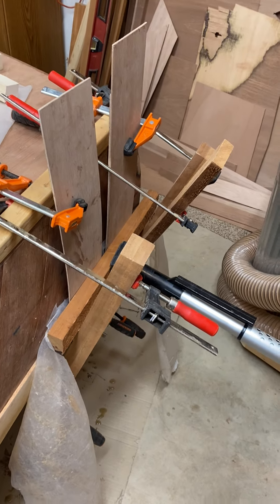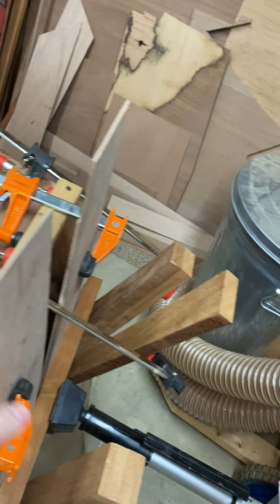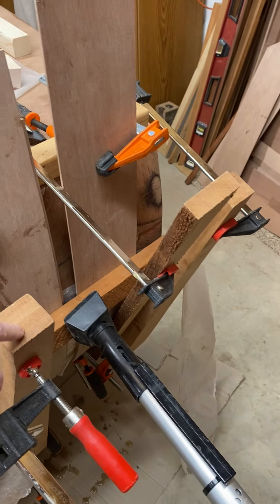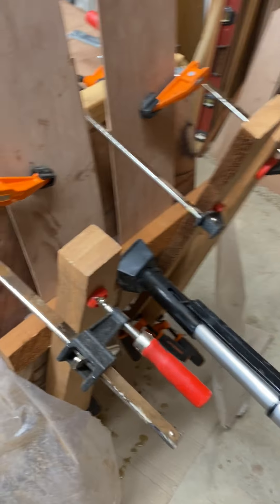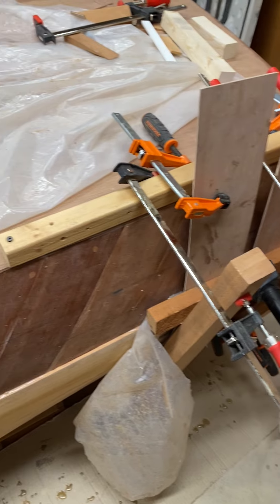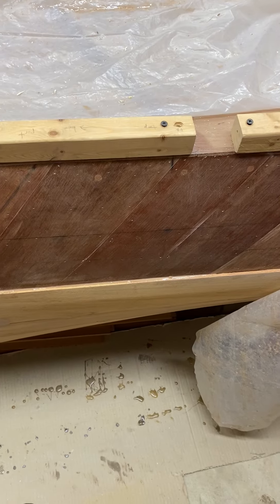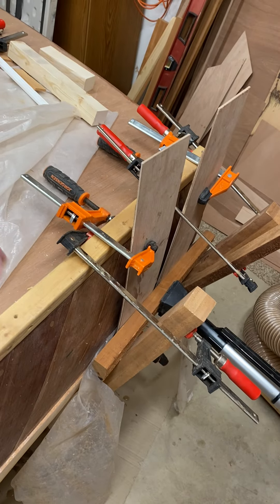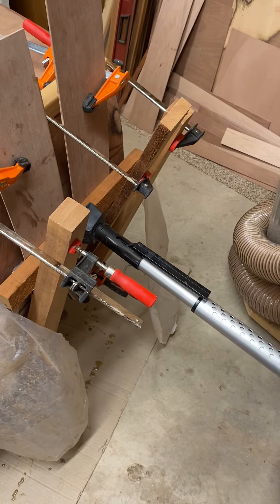Ep32 Clamping final side planking near the stern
Discussion about how I clamped a final side planking piece near the stern to get the piece to conform to the curvature of the hull.
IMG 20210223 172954